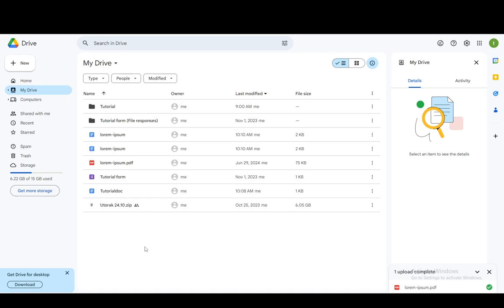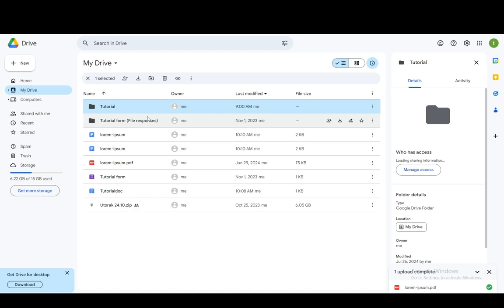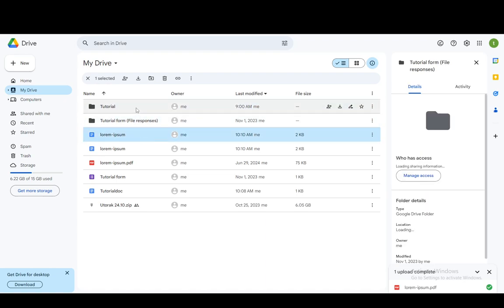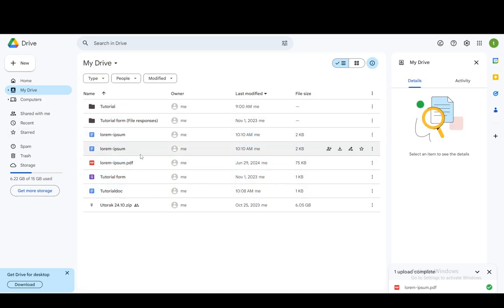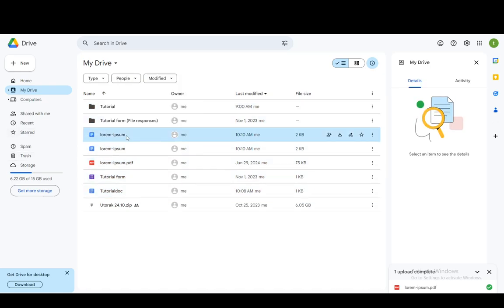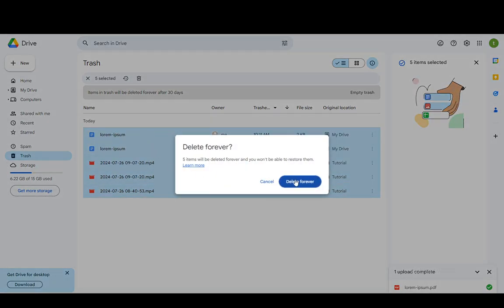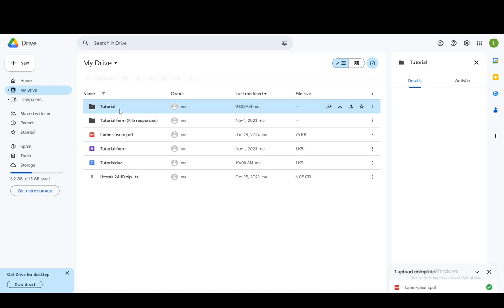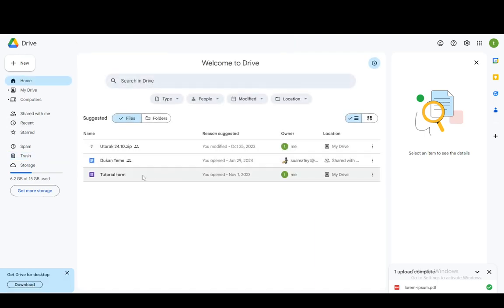How To Empty Google Drive On Pc Tutorial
Today we talk about empty google drive on pc,gmail storage full how to delete,google drive storage,gmail storage full